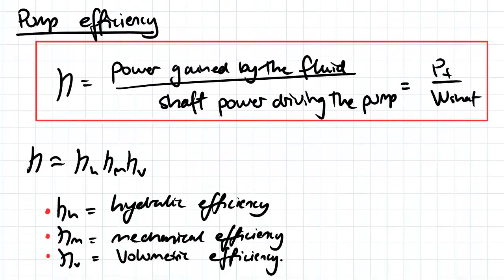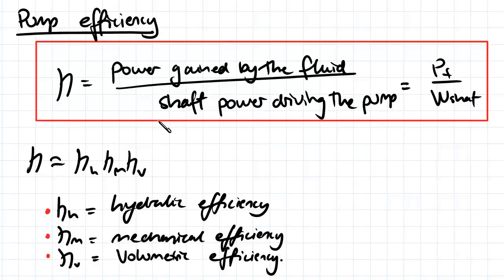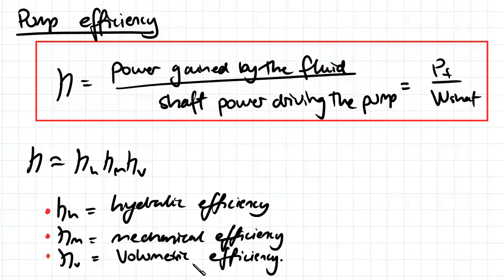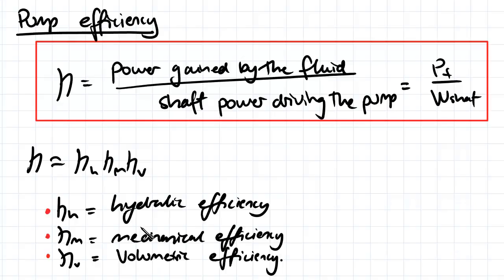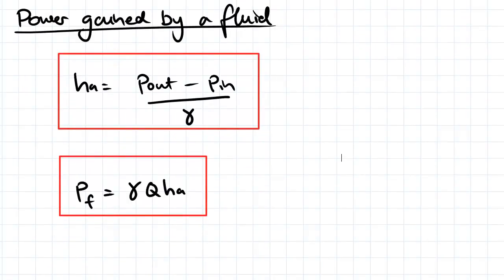Pump Characteristics | Fluid Mechanics